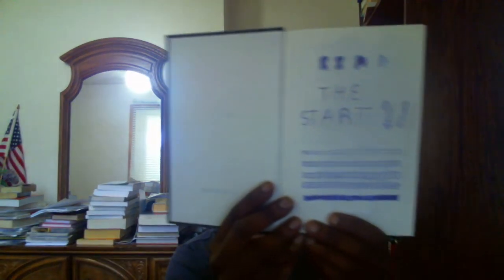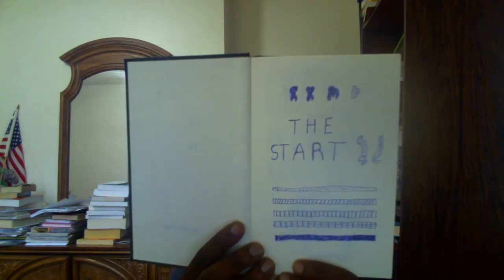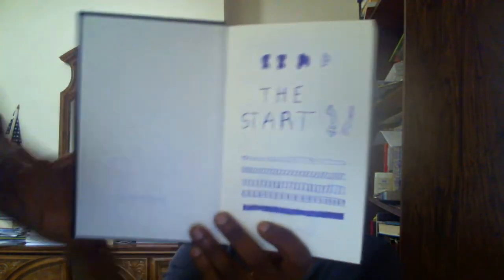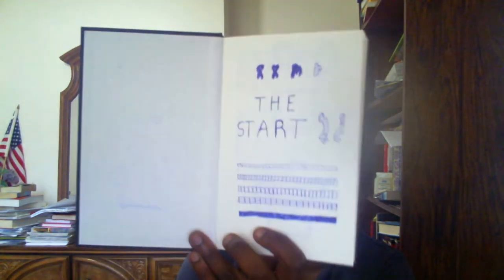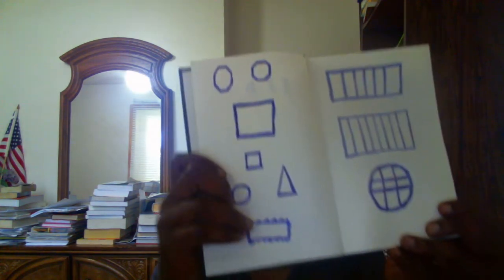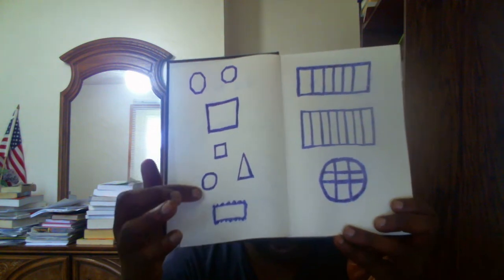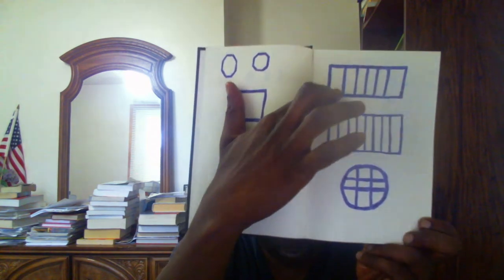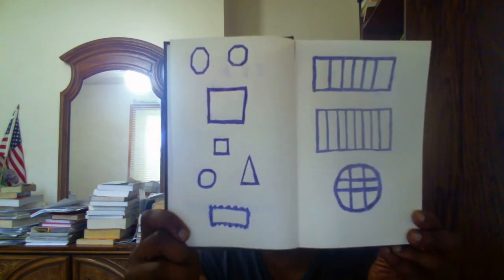Sketchbook Drawings 2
Just showing off more drawings from my new sketchbook.